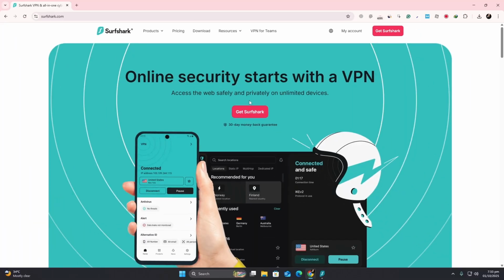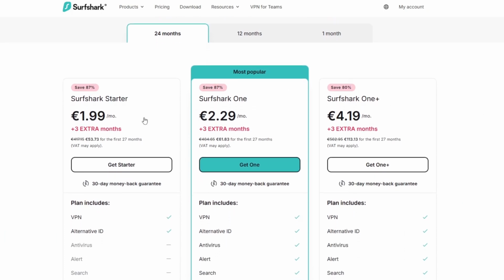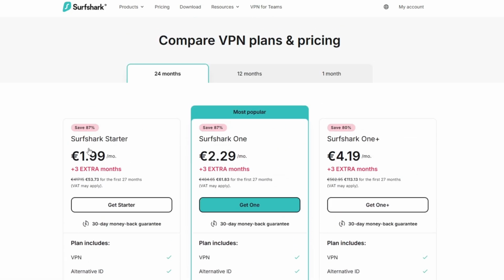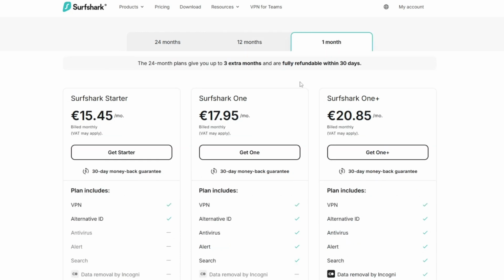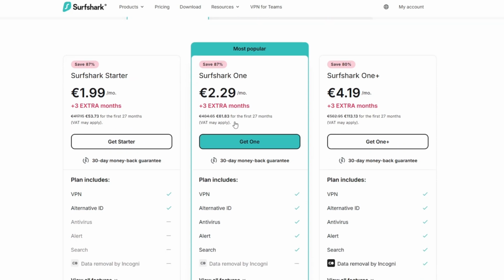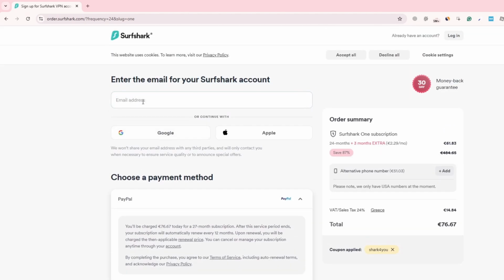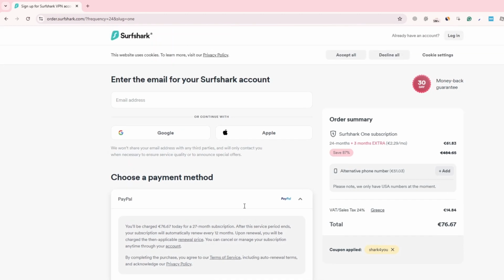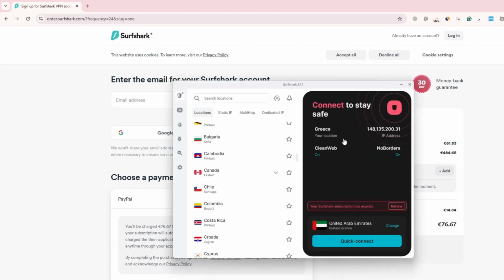How To Get Surfshark Deal | Quick Guide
In this quick guide, I’ll show you how to grab the best Surfshark VPN deal available. Surfshark is one of the most reliable VPNs for online privacy, security, and streaming, and with the right offer, you can save big on your subscription. This step-by-step walkthrough will help you find the current discounts, apply them correctly, and make sure you get the maximum value. Whether you’re new to VPNs or switching from another provider, this guide will make it simple and fast.

Were you able to grab the Surfshark deal using this guide?

🔐 Secure Your Online Activity with NordVPN:

30-day money-back guarantee
Starting at just €3.09/month (instead of €11.59)!